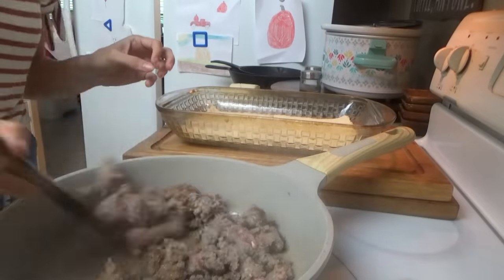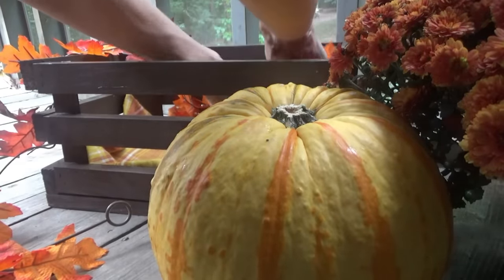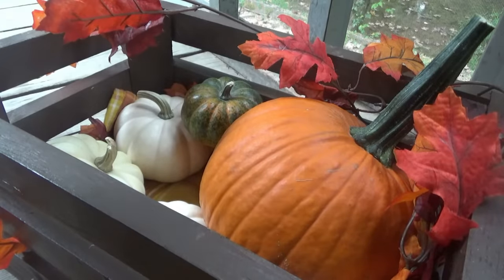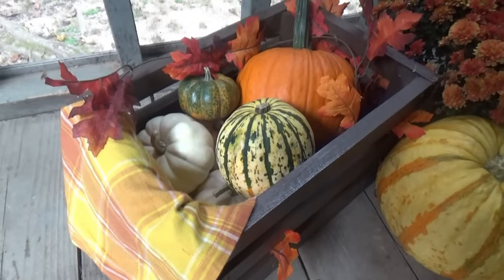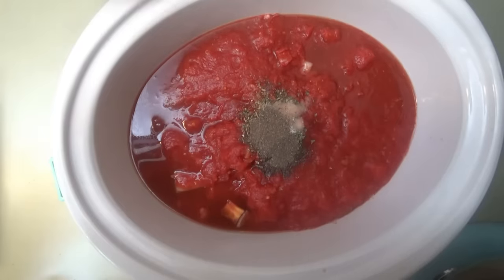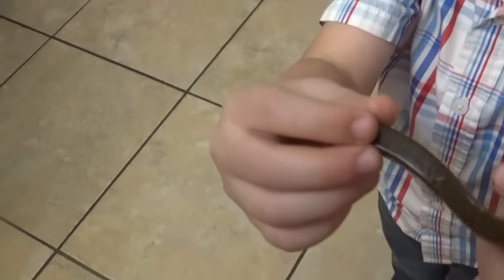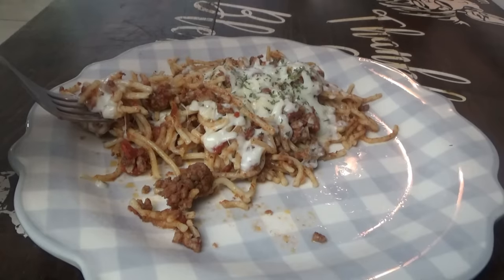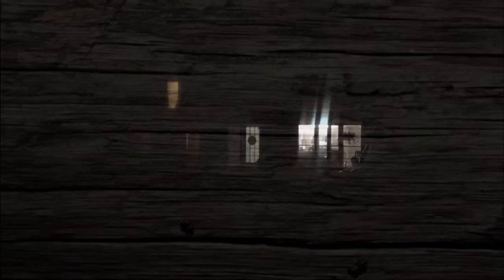One POT Slow Cooker Spaghetti Casserole | NO Precooking the meat! | Southern Autumn Homemaking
With Autumn finally officially here I'm working on my decorating skills! They still need LOTS of work! 😆😂 Hey family!! In today's video we're blowing leaves, putting pumpkins in a crate, and making slow cooker Spaghetti Casserole!

Slow Cooker Spaghetti Casserole
Ingredients:
2-3 lbs ground beef lean
1/2 yellow onion chopped
2 tablespoons minced garlic
1 28 oz can crushed tomatoes
1 15 oz can diced tomatoes
1 cup beef broth
1 tablespoon Italian seasoning
1 tsp salt
1 tsp black pepper
16 oz spaghetti pasta broken into thirds, not cooked
2 cups shredded mozzarella cheese

Directions:
Place ground beef (not cooked) in the slow cooker with all other ingredients except the spaghetti noodles and cheese.
Cover and cook on high for 4 hours.
Remove the lid and break apart the beef with a meat chopper or large spoon.
Stir in the spaghetti pieces.
Cover and cook on high for 30 minutes.
Spread the mozzarella cheese on top. Cover and let it melt.